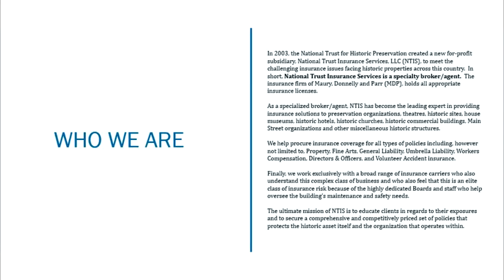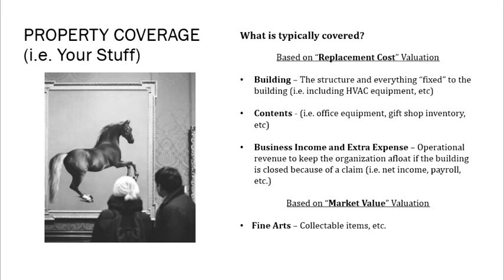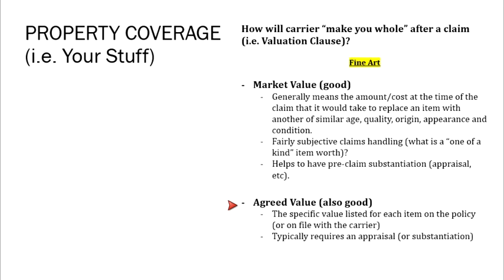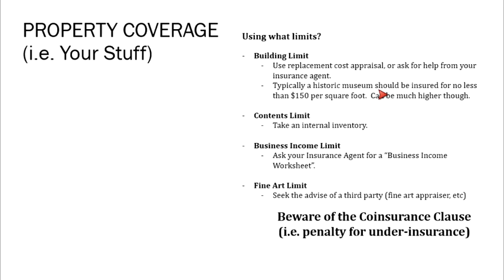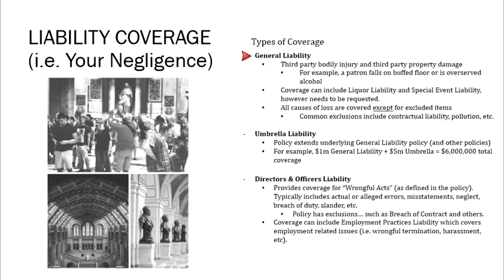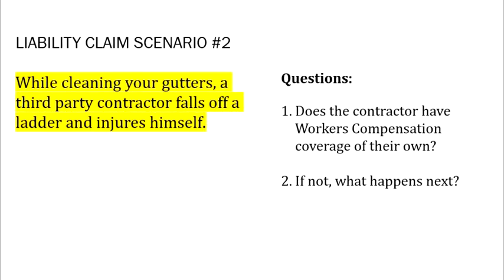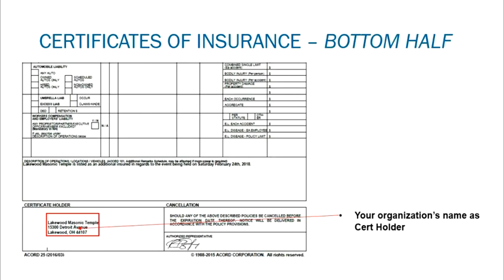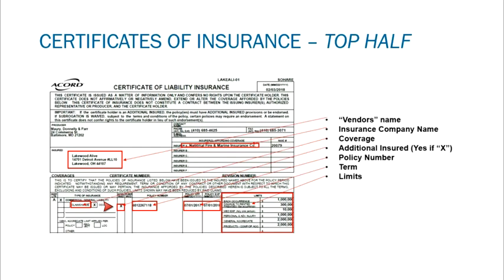Connecting to Collections Care: Insurance: How to Manage Your Organization's Risk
Does your organization have insurance? If so, does it cover all of the necessary exposures? If not, what are the barriers you face to attaining insurance? How do you know what kinds of insurance and coverages are appropriate for your situation? This webinar will cover how and why insurance will help you to manage risks to your institution and the types of insurance and risk strategies appropriate for museums and other cultural institutions with collections. We will look at all the points you should consider when contemplating insurance including coverage for your buildings, collections, your volunteers, your visitors, and third parties (vendors, contractors, event renters, etc.). And, you will learn how to talk to your insurance broker so that you get appropriate insurance for your institution.

NOTE: Intro slides are missing, but return as the presentation begins at minute 4:13.

Presenter
Kevin Sullivan, oversees client servicing for National Trust Insurance, a subsidiary of the National Trust for Historic Preservation. He assists the owners and stewards of historic structures (house museums, historic theatres, historical societies, preservation organization, etc) with their insurance procurement and helps advise clients as to the proper policies to carry. National Trust Insurance has over 800 clients in almost every State. Kevin attended Denison University (BA) and the University of Baltimore (MBA). He is a Certified Insurance Counselor (CIC) and sits on the Board of the League of Historic American Theatres.